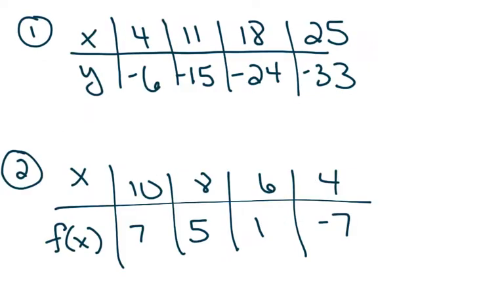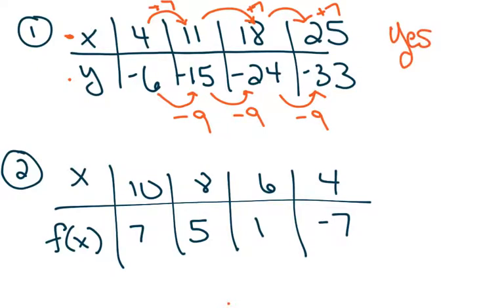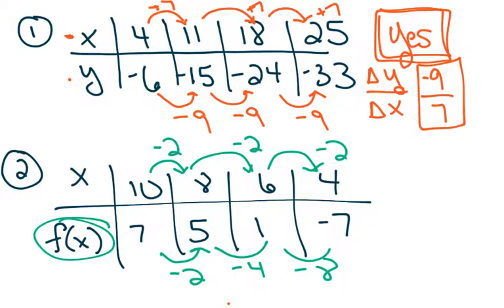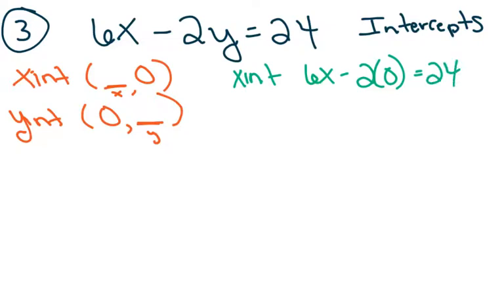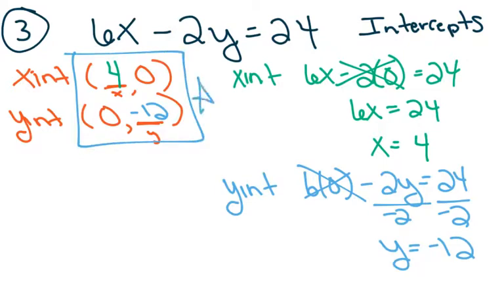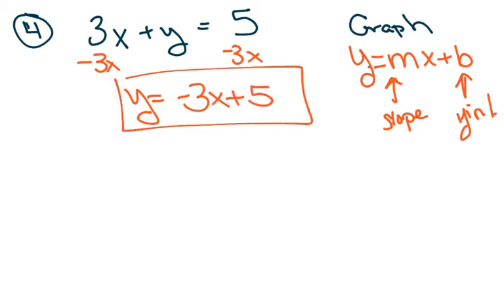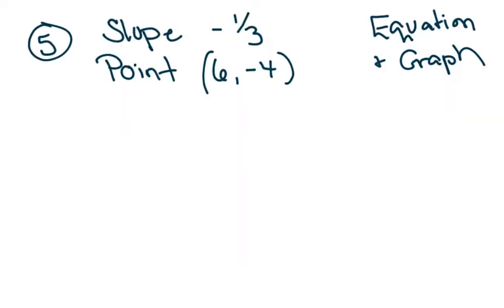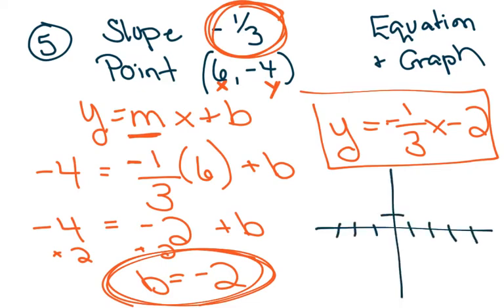September 9, 2020